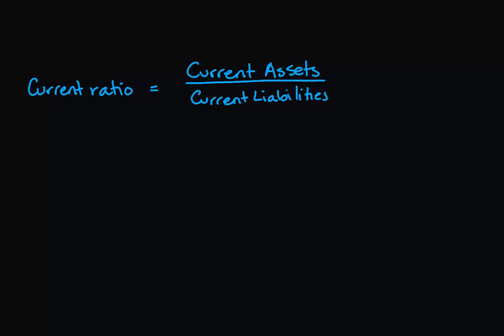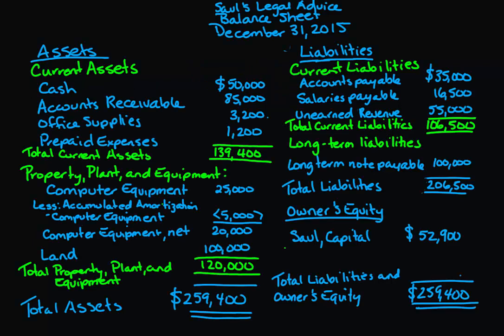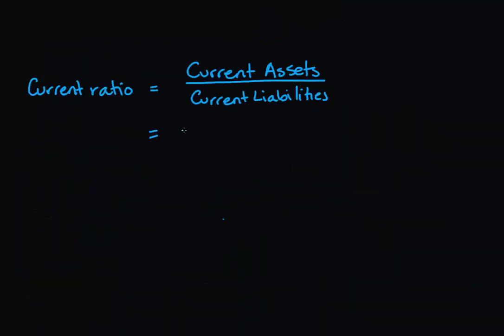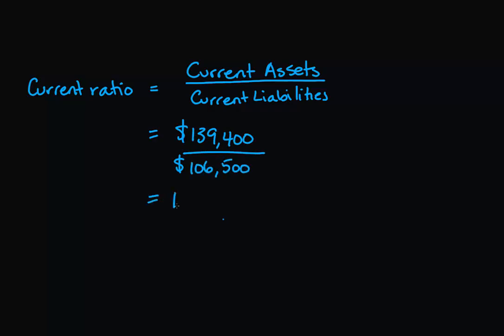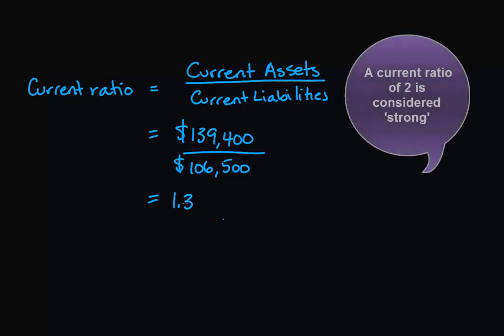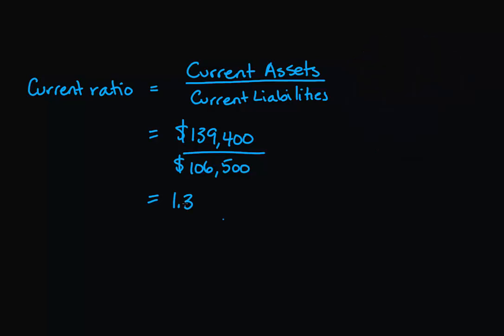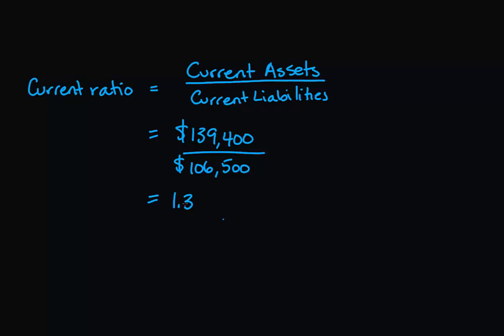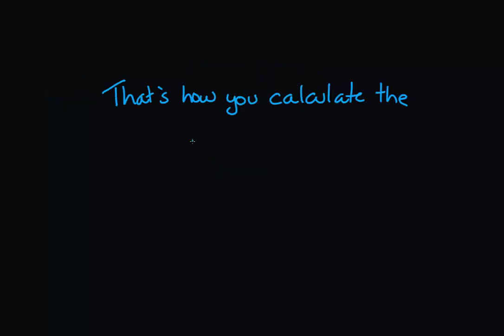Ratios - The current ratio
Learn how to calculate the current ratio.